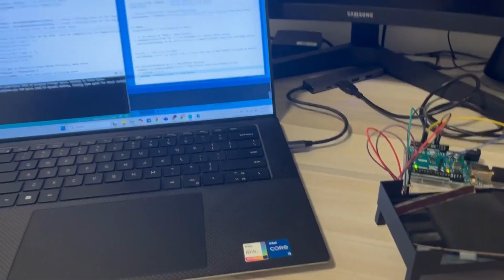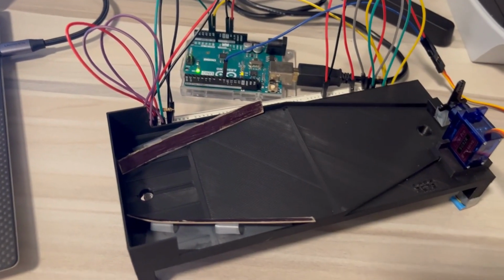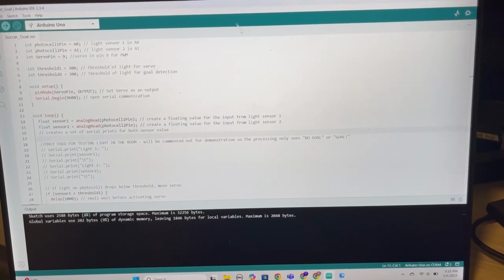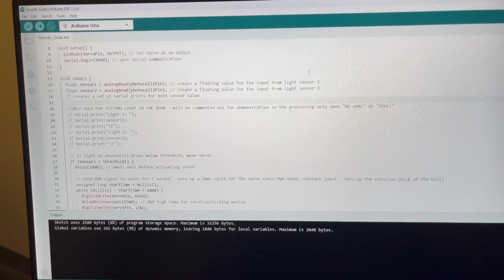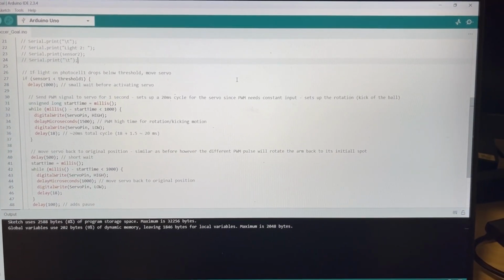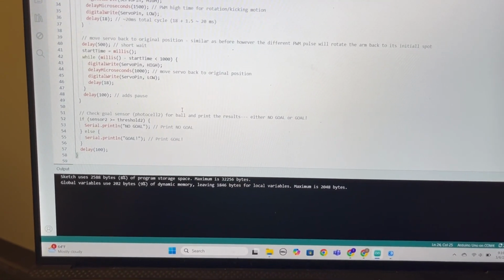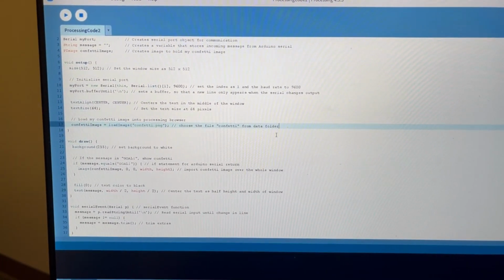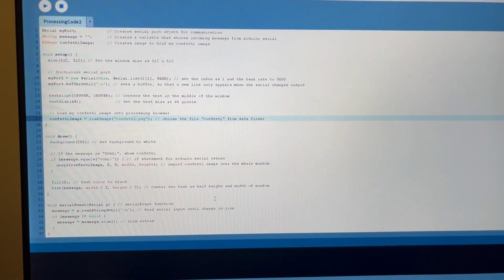ENME 351 Lab 9 Project - Soccer Goal Detection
I made a soccer simulation with goal detection as my lab 9 project for ENME 351 at the University of Maryland, ENJOY!